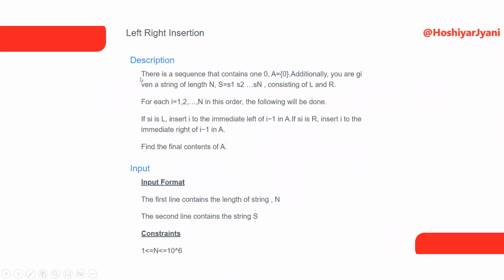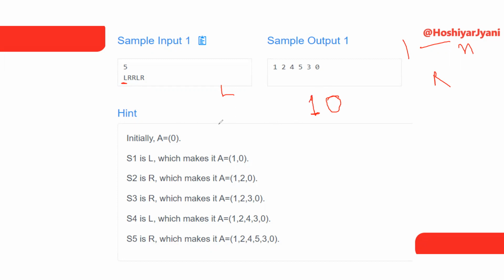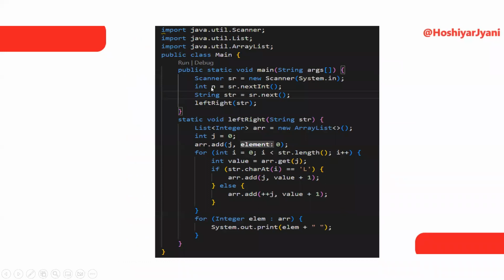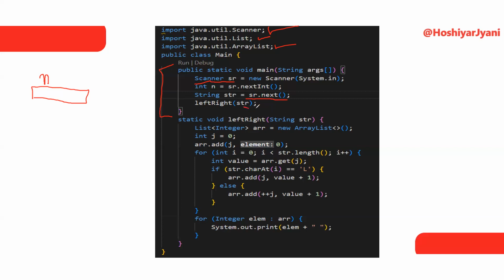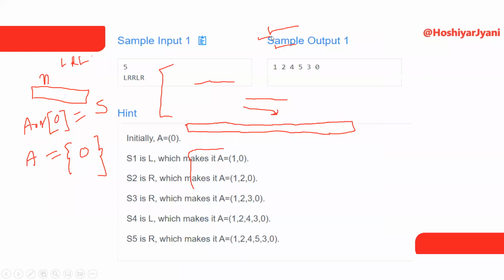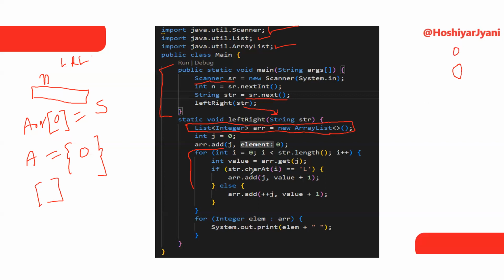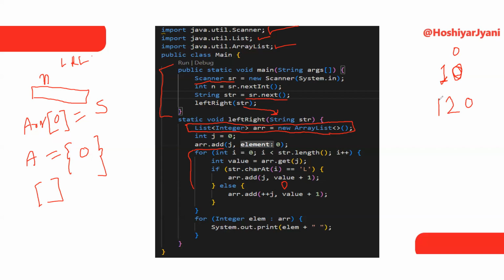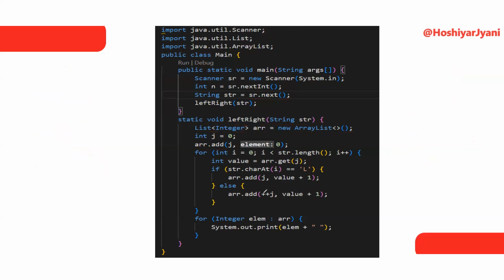Left Right Insertion with ArrayList in Java || Collection Framework DSA (RLLRL) - Hoshiyar Jyani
In this video, we'll explore the concept of left-right insertion in Java, and how it can be implemented using ArrayList and the Collection Framework. We'll start by discussing what the left-right insertion problem is and why it's important, and then dive into the code implementation using ArrayList.

ArrayList is a part of the Java Collection Framework, which provides an efficient way to manage groups of related objects. We'll explore how ArrayList works, how it compares to other list-based collection types like LinkedList, and why it's useful for solving the left-right insertion problem.

We'll then walk through the code implementation of left-right insertion using ArrayList in Java, explaining each step in detail and highlighting key concepts along the way. We'll also discuss best practices for working with ArrayLists and other list-based collections in Java, including how to manage memory efficiently and how to choose the right data structure for your specific use case.

By the end of this video, you'll have a solid understanding of how ArrayList and the Collection Framework work in Java, and how to apply them to solve the left-right insertion problem. Whether you're a beginner or an experienced Java developer, this video is a valuable resource for learning about Java collections and data structures. So, join us and let's get started!

My Gears -
Small Tripod

"Learn Left-Right Insertion with ArrayList in Java: A Masai School Tutorial"
"Java Programming Made Easy: Left-Right Insertion with List"
"Master the Collection Framework: Left-Right Insertion using ArrayList with Hoshiyar Jyani"
"Java Programming for Beginners: Left-Right Insertion using ArrayList"
"A Step-by-Step Guide to Left-Right Insertion with ArrayList in Java at Masai School"
"Java Programming: Left-Right Insertion using ArrayList "
"Enhance Your Java Knowledge: Left-Right Insertion with ArrayList at Masai School"
"Left-Right Insertion using ArrayList in Java"
"Java Programming: Left-Right Insertion using List"
"Master the Collection Framework: Learn Left-Right Insertion with ArrayList"
"Practical Java Programming: Left-Right Insertion using ArrayList with Masai School"
"Get Started with Java Programming"
"Java Programming Simplified"
"Left-Right Insertion using ArrayList  Java  "
"Java Programming Mastery: Left-Right Insertion using ArrayList "
"Learn to Code in Java: Left-Right Insertion using ArrayList "
"Left-Right Insertion using ArrayList in Java:  Practical Approach"
"Java Collections Framework: Left-Right Insertion using ArrayList  "
"Masai School's Beginner's Guide to Left-Right Insertion with ArrayList in Java"
"Enhance Your Java Skills: Left-Right Insertion with ArrayList l"
"Java Programming: Left-Right Insertion using ArrayList for Beginners "
"Master Java Collections Framework: Left-Right Insertion using ArrayList "
"Left-Right Insertion using ArrayList: An In-Depth Guide "
"Java Programming: Left-Right Insertion using ArrayList with Masai School"
"Learn Java Programming: Left-Right Insertion using ArrayList  Masai School"
"Java Collections Framework: Left-Right Insertion using ArrayList Simplified "